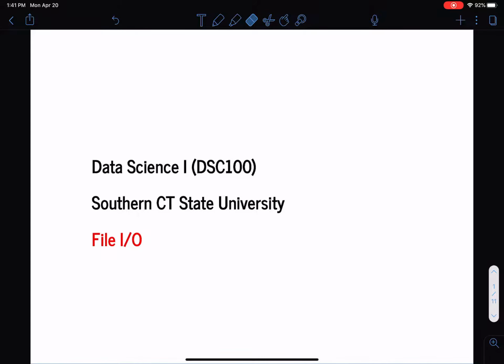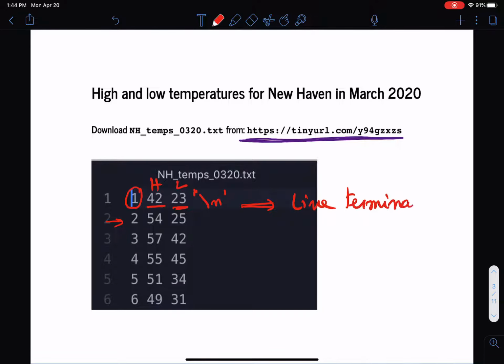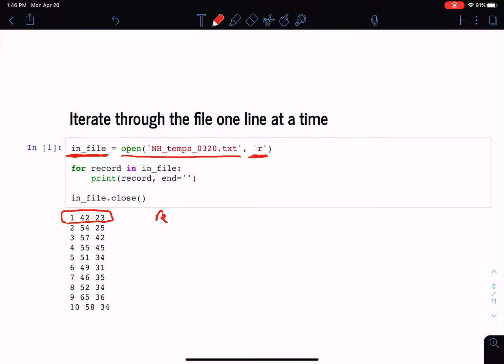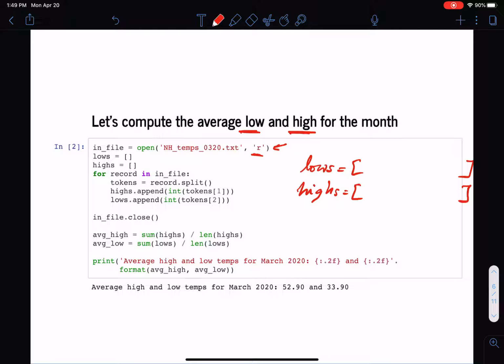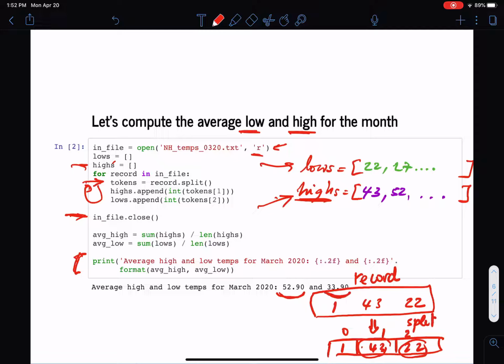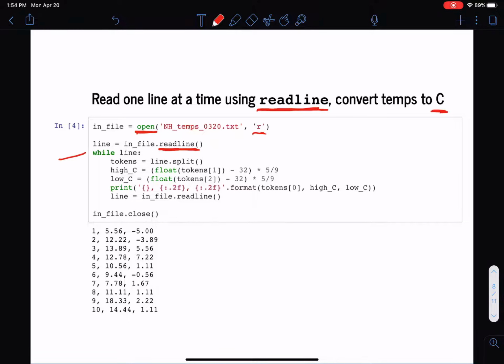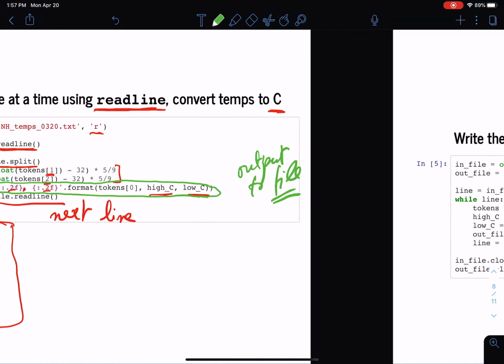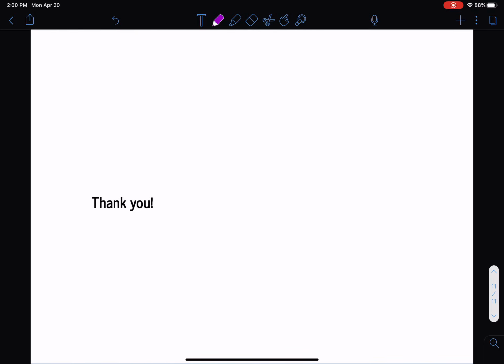Lesson 9: File I/O in Python